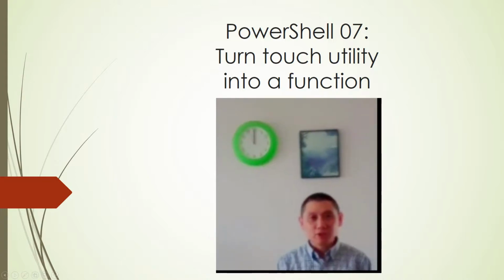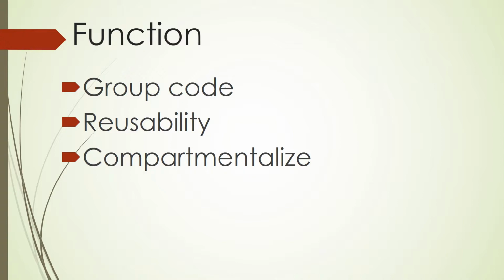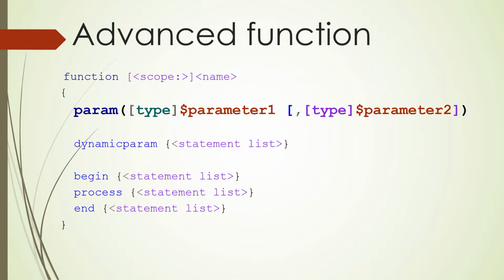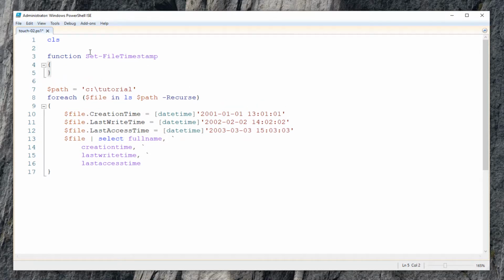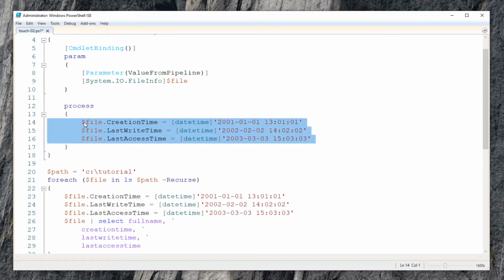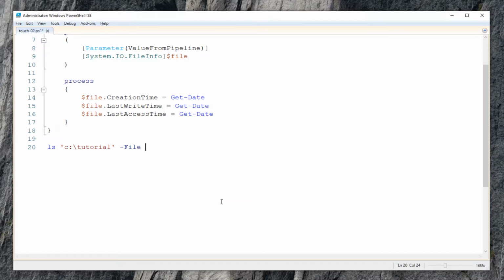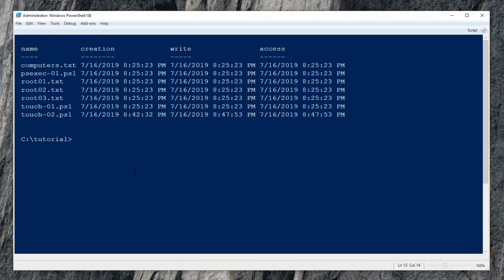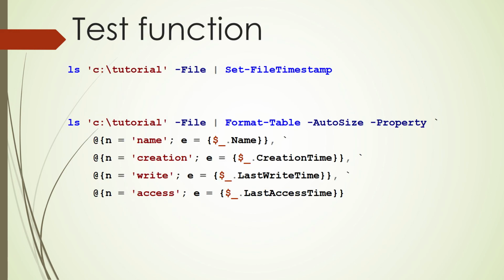PowerShell 07: Turn touch utility into a function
In the last tutorial with the subject of "Touch utility to change timestamps", we have created a PowerShell script to update the creation time, last write time, last access time of files. In this tutorial, we will continue working on that script and convert it into a PowerShell function.

A function is a block of code grouped together for reusability. Grouping together can also be described as compartmentalize or build modular code. The main benefit is the ability to avoid duplication if you need to call the same block of code again and again. Since this is easy to understand, I won't spend too much time on convincing you to use function.

Instead, this tutorial is all about how to write a function to compartmentalize the touch utility script we wrote last time.

(demo starts)

Before getting started, you can take advantage of PowerShell's built-in help system by quickly reading through the information about function.

In PowerShell console, type: get-help *function* to find out the help files you are interested in. Here we want to read "about_function". You can type: Get-Help about_Functions -ShowWindow.

You may also want to look at advanced function help file, like this:
Get-Help about_Functions_Advanced -ShowWindow

(demo ends)

Here are the commands used.

From the help files on functions, we find out that there are two kinds of syntax to create a function.

The basic syntax is similar to the conventional functions found in C++ or C#, using parentheses after the function name.

Anything inside square brackets is optional. Anything inside angle brackets is value. The curly brackets and round brackets are part of the code.

The advanced syntax, also called modern form, is to use param keyword to define parameters.

To write advanced function, we need to use advanced syntax. What is an advanced function? It is a function can act similar to a cmdlet, for example, accepting pipeline input. We will see how it works in the following demo.

This is the touch utility script we wrote last time:

cls

$path = 'c:\tutorial'
foreach ($file in ls $path -Recurse)
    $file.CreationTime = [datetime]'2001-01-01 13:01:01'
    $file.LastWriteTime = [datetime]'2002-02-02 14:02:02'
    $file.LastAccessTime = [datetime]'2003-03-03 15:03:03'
    $file | select fullname, `
        creationtime, `
        lastwritetime, `
        lastaccesstime

(demo starts)

Now we will turn it into a function, better to be an advanced PowerShell function, which acts like a cmdlet that can accept pipeline input. Save this file with a new name, like touch-02.ps1.

We start with keyword "function", followed by function name in verb-noun pair: Set-FileTimestamp. For a basic function, we don't need to follow verb-noun convention, but for advanced function, we should follow the cmdlet naming requirements.

To decide which verb to use, use get-verb help cmdlet. You can use Ctrl + R shortcut to switch back and forth between Console and Script pane.

Define parameters with "param" keyword. Add [CmdletBinding()] attribute to make it act like a cmdlet. Add one parameter $file with type: System.IO.FileInfo, since we will update the timestamp of files only. Also add another attribute: ValueFromPipeLine.

Put the code inside the process block, which is necessary to accept all kinds of pipeline input. The reset of the code is similar to the code we wrote last time, except now we decide to update to current time, using get-date cmdlet.

(demo ends)

Here is the first part of the code that defines the function: Set-FileTimestamp

cls

function Set-FileTimestamp
    [CmdletBinding()]
    param
        [Parameter(ValueFromPipeline)]
        [System.IO.FileInfo]$file

    process
        $file.CreationTime = Get-Date
        $file.LastWriteTime = Get-Date
        $file.LastAccessTime = Get-Date

This is the second part of the code that tests the function.

ls 'c:\tutorial' -File | Set-FileTimestamp
ls 'c:\tutorial' -File | Format-Table -AutoSize -Property `
    @{n = 'name'; e = {$_.Name}}, `
    @{n = 'creation'; e = {$_.CreationTime}}, `
    @{n = 'write'; e = {$_.LastWriteTime}}, `
    @{n = 'access'; e = {$_.LastAccessTime}}

There are lots of details on how to create and use basic and advanced PowerShell functions. Please refer to the help documents or online resources when there is a practical need. I hope this tutorial will help you get started exploring PowerShell functions.